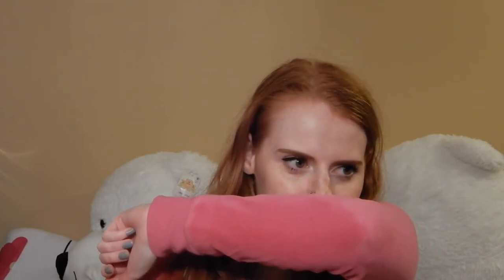Guess Girl Comparison and Review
Hey girlies and guys!

I've got a cheapie fragrance for you today - cute and affordable!